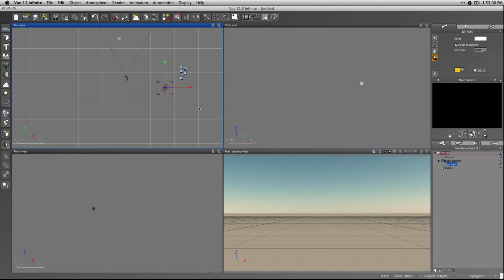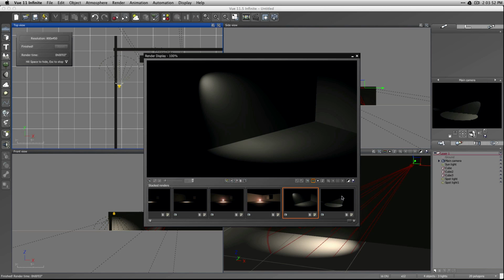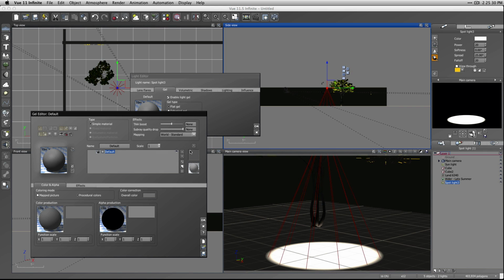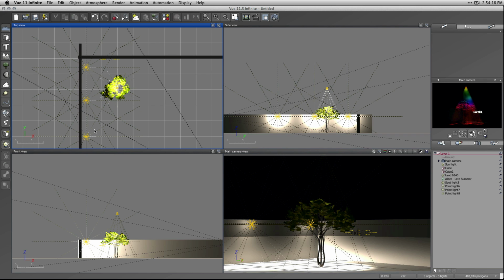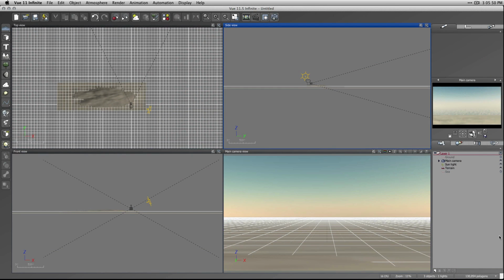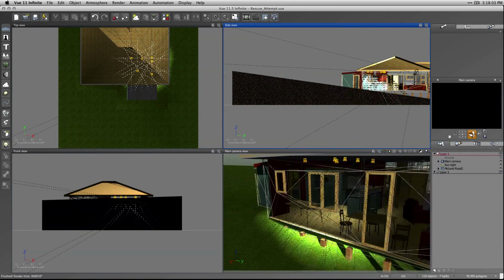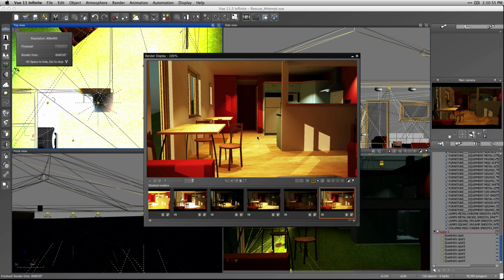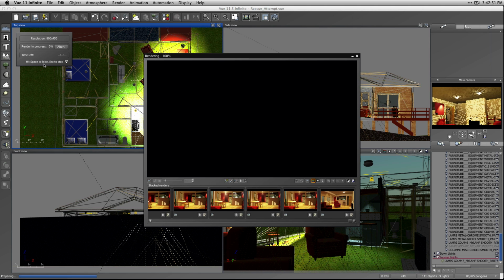3D rendering with Vue – Class 10 – Lighting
This is class 10 of the online Unitec course LAND6340: 3D rendering with Vue. If your interested in enrolling in the Level 6 paper please go to: